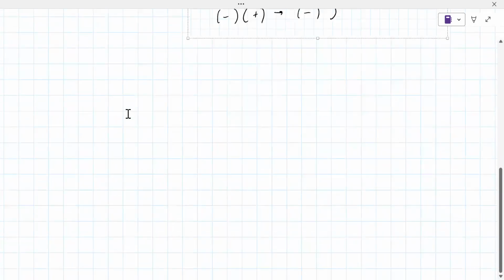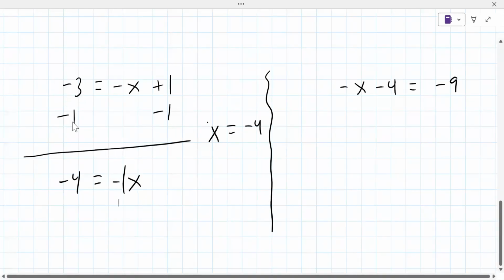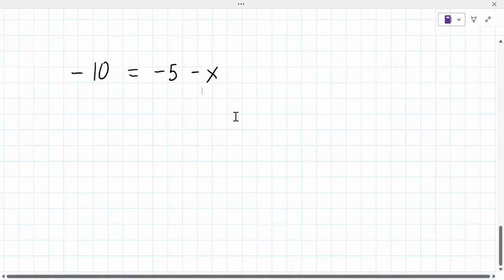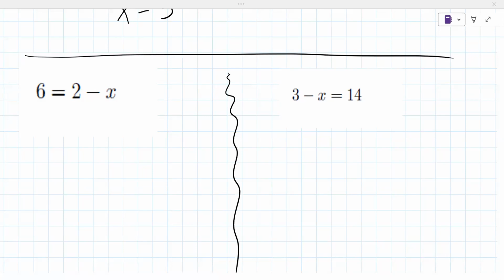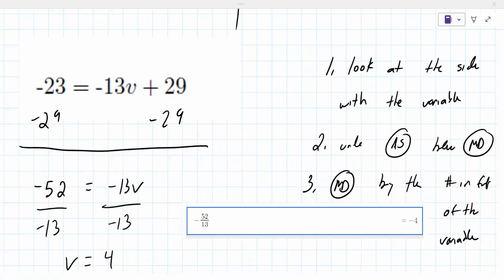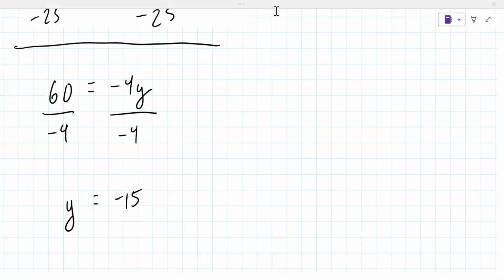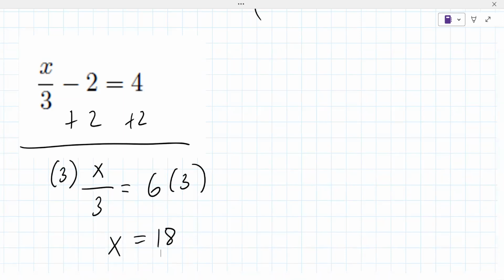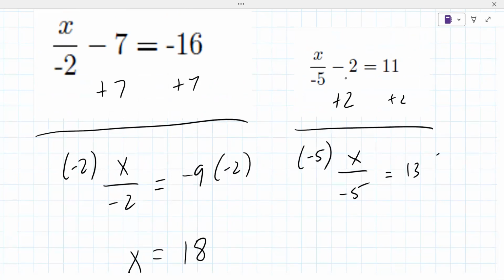High School Pre-Algebra Lesson [2023-07-24 at 1pm MST Hudson S]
This lesson covered topics in Pre-Algebra including how to two-step equations.